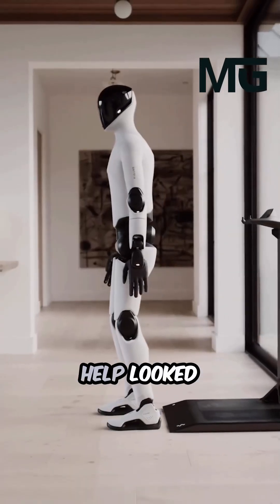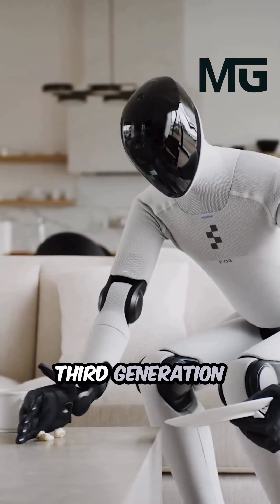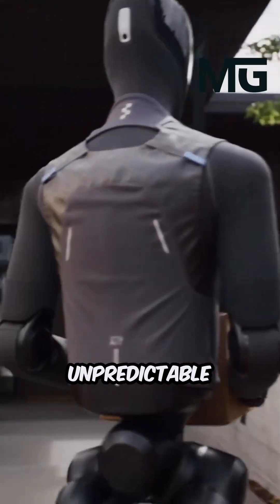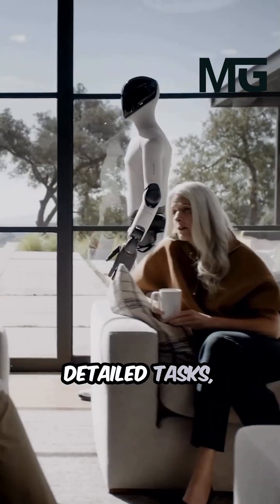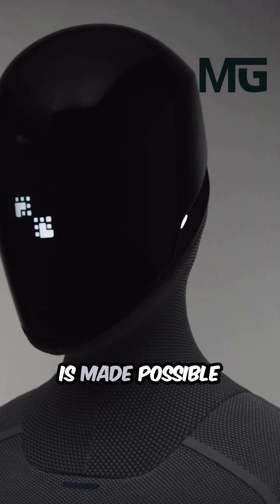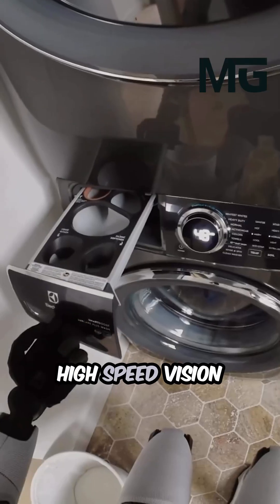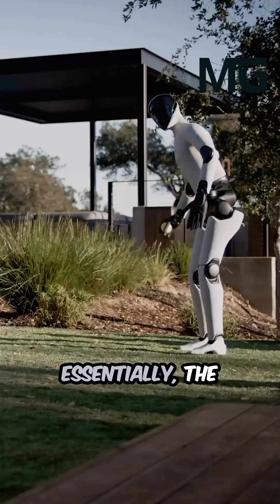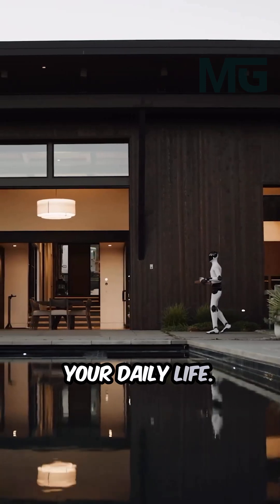The first EVER humanoid robot that learns from you.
What if the next leap in household help looked and moved just like a person? The Figure AI Figure 03 humanoid robot is answering that question. This revolutionary, third-generation machine is a general-purpose assistant designed for mass production and ready to take on the complex, unpredictable environments of both homes and workplaces. The Figure 03's most engaging features lie in its ability to move gracefully and handle a huge variety of detailed tasks—everything from folding laundry to carefully handling fragile items. This capability is made possible by its brain, the proprietary Helix AI system, and its completely redesigned sensor package. The robot now has high-speed vision for seamless navigation and incredibly sensitive hands that can feel pressure as light as a few grams. Essentially, the Figure 03 sees and feels the world better than its predecessors, making it an incredibly adaptable, autonomous companion ready to integrate into your daily life.